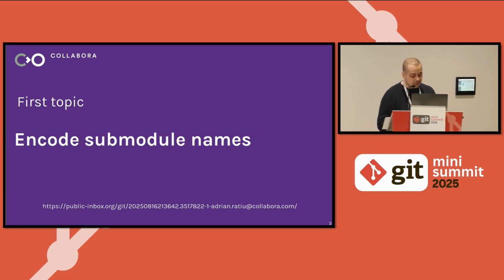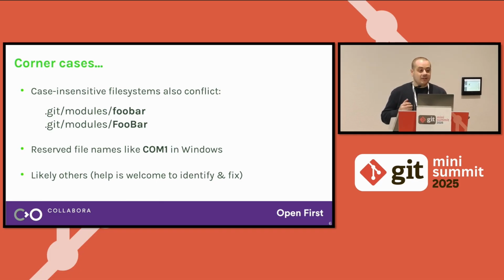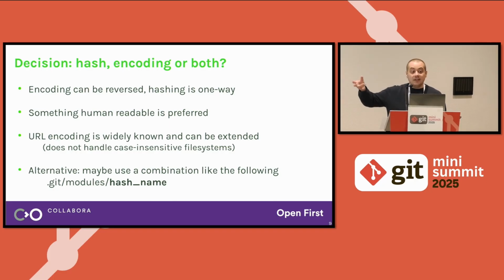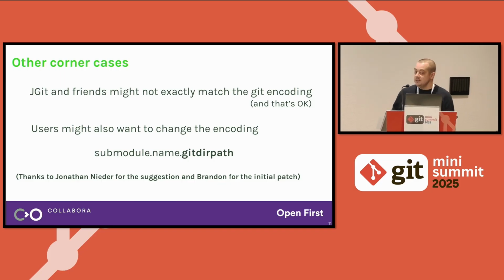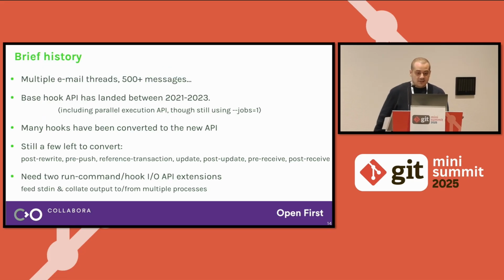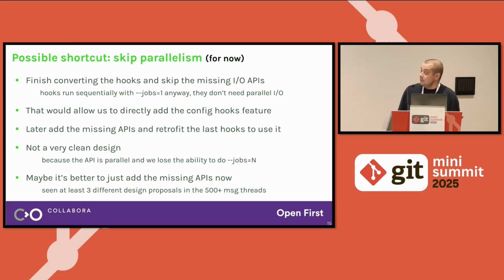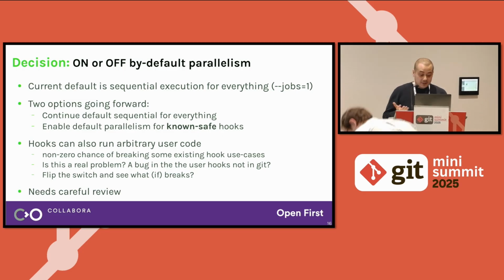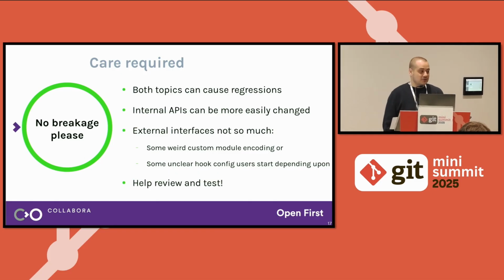Extending Git without breaking it - Adrian Ratiu, Collabora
The speaker proposes three interesting patch series to git, at least two of which have
the potential to cause backwards compatibility breakages, so careful review and testing
is required:

1. Submodule path encoding to avoid repository conflicts.
2. Extended git hooks, specified via configs.
3. Parallel hook execution.

This talk gives a quick overview of the history, motivation as well as design alternatives
/ trade-offs and risks associated with each proposal.